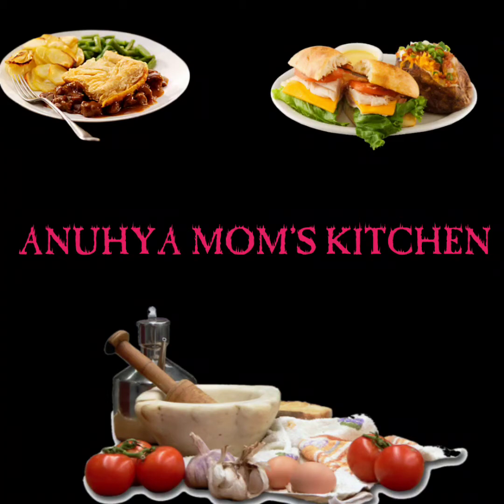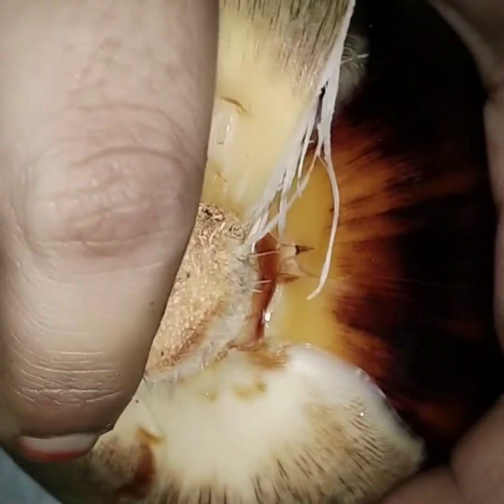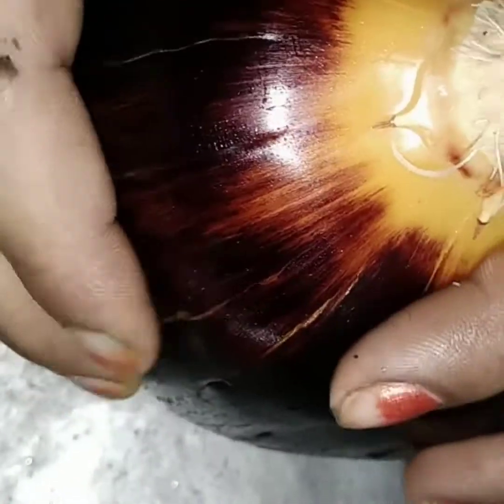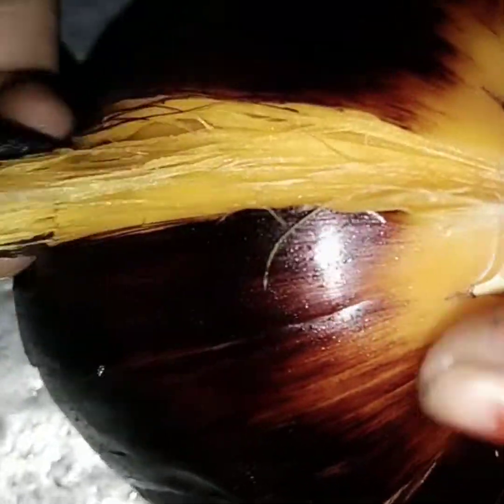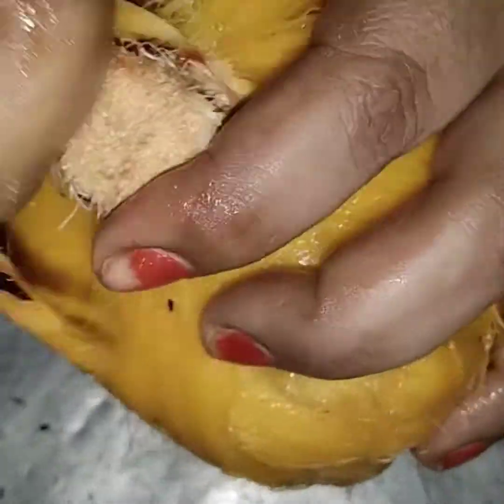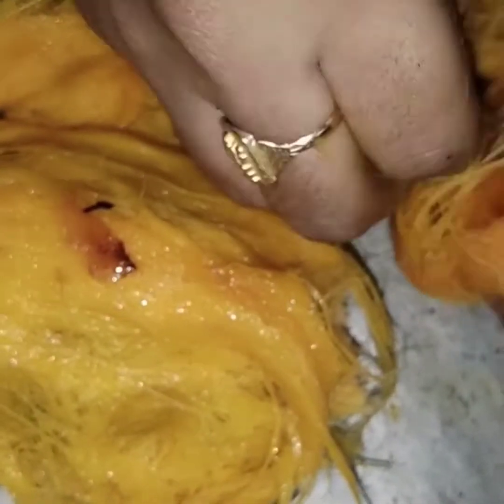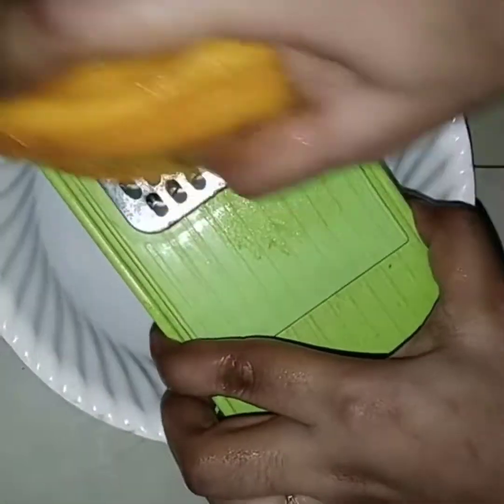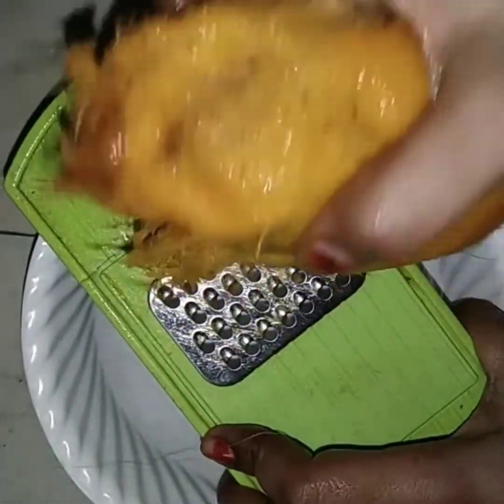తాటి తాండ్ర palm jelly recepie#చిన్న నాటి జ్ఞాపకం#